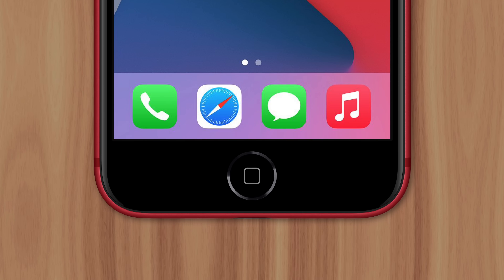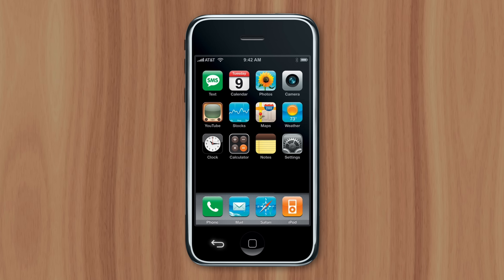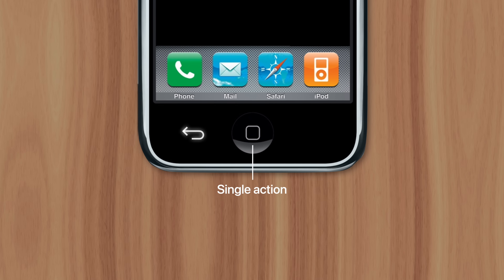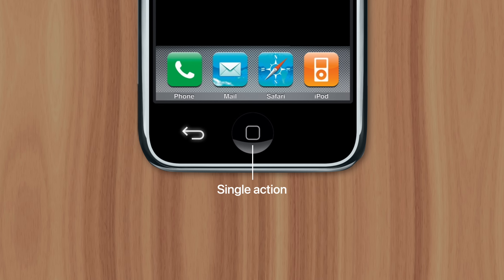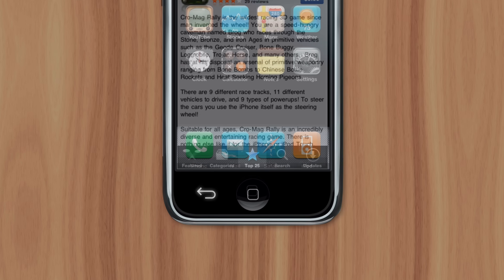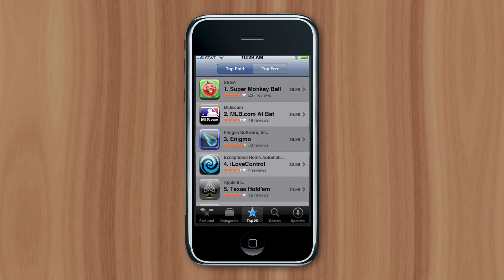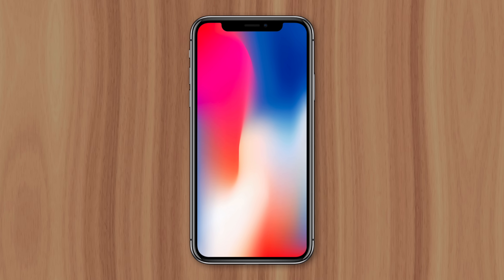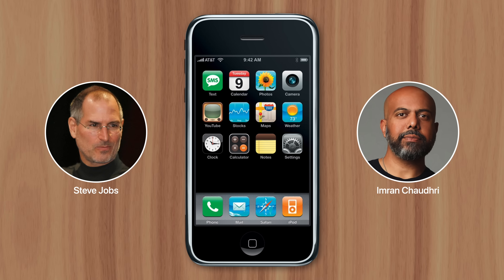Why iPhones Don't Have A Back Button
One of the most controversial design elements of the iPhone is its lack of a back button. Something that’s standard on most Android devices. The idea is that a button to go back to the previous screen allows users to easily navigate their device. But Apple disagreed. And the story behind that decision dates back to 2007, when the original iPhone was under development.